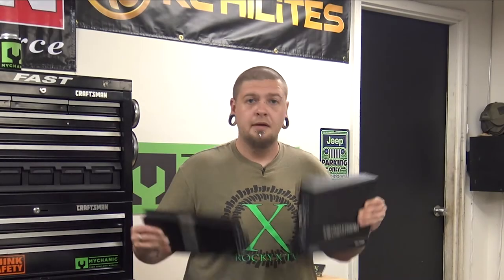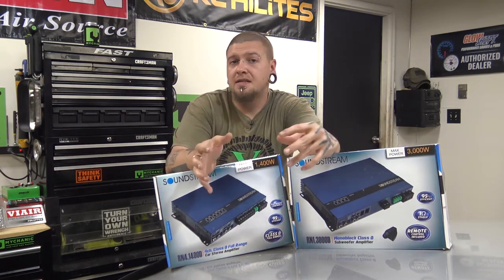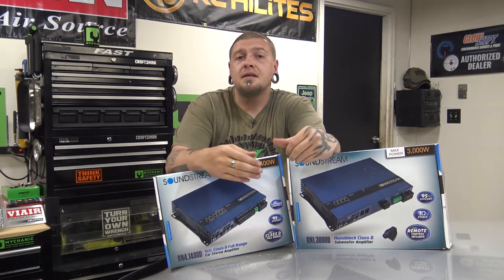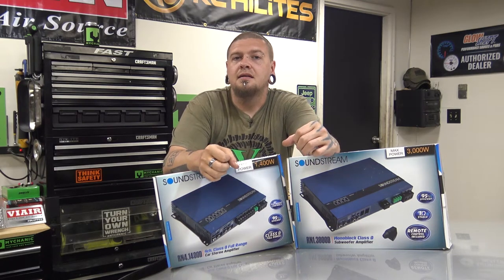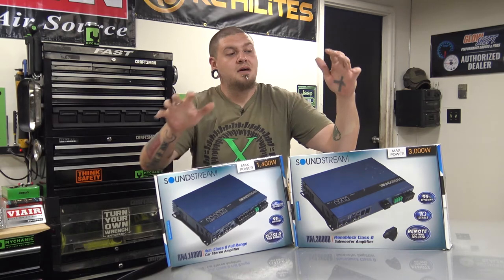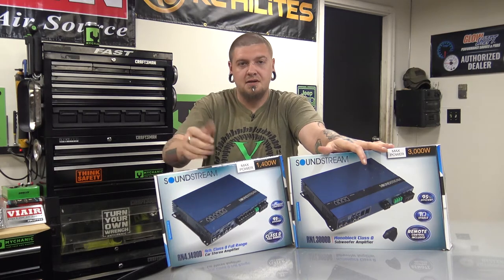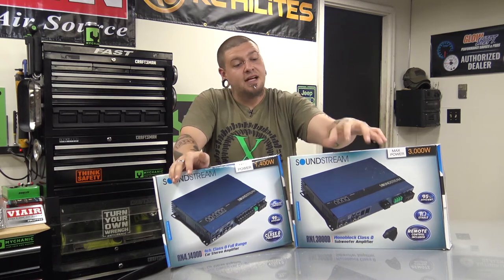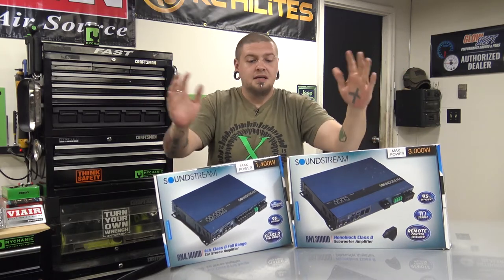Soundstream Rubicon NANO Amps, Project Renegade Ep.35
In this episode I install the Soundstream Rubicon Nano RN4.1400D and RN1.3000D amplifiers in Project Renegade.
Project Renegade - 2005 Jeep Liberty Renegade Edition

See a complete list of parts, products, tools, supplies and everything else used on Rocky X TV

- Anart Action Cam 4K 140 degree
- Anart Action Cam 4K 170 degree
- Anart Action Cam HD 170 degree
- Anart Action Cam 170 degree

- 52mm 0.43x Wide angle lens
- 52mm 2.0x HD Telephoto lense
- Adobe Premiere Pro
-Best Connections Inc. (Wire)